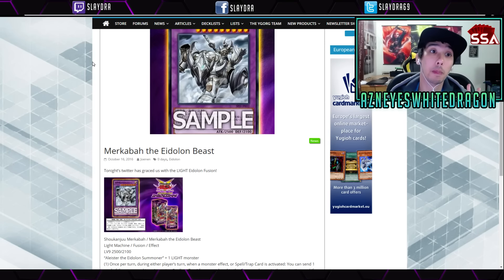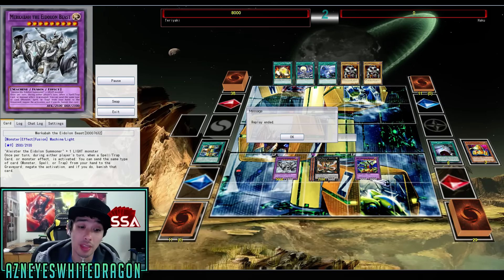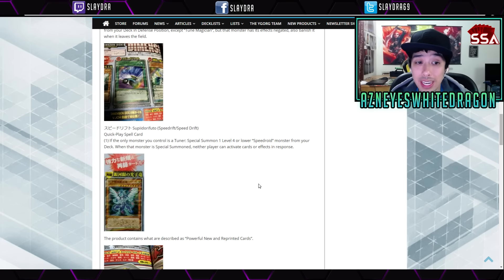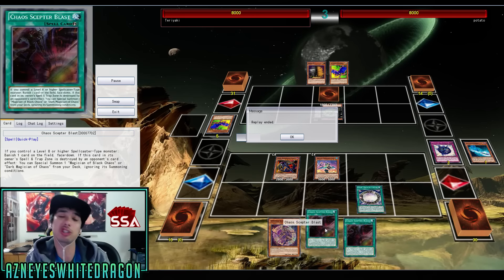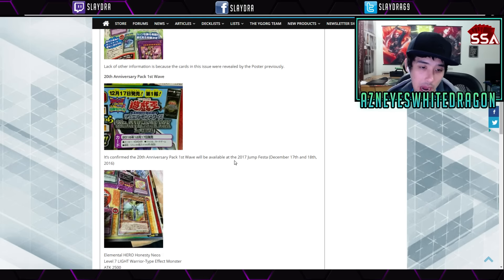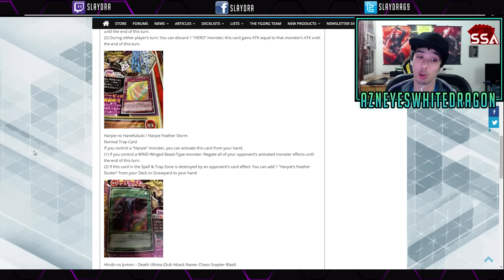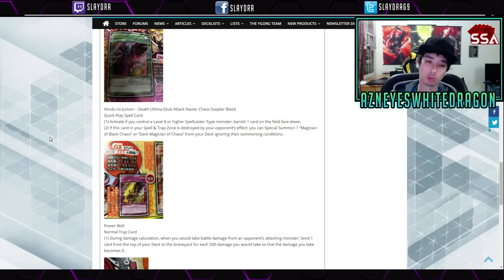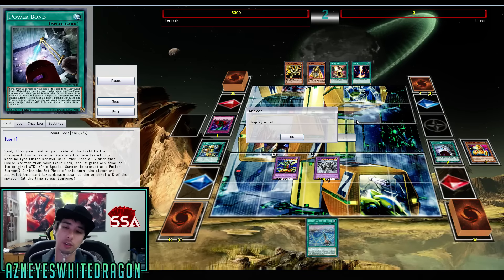NEW DARK MAGICIAN STUFF, E.HERO SUPPORT, NEW AMAZING FUSION MONSTER IN ACTION! !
FAQ

AzneyesWhitedragon
USA